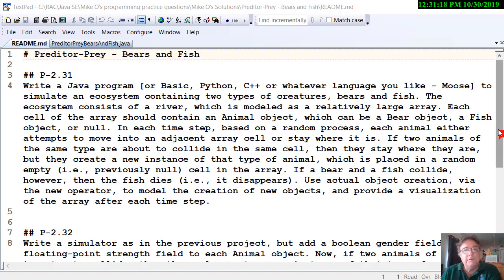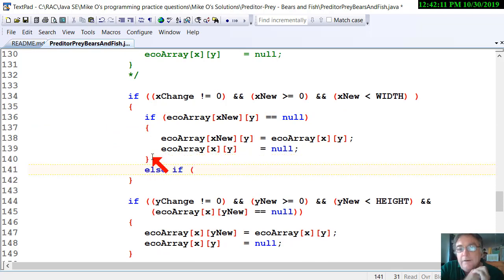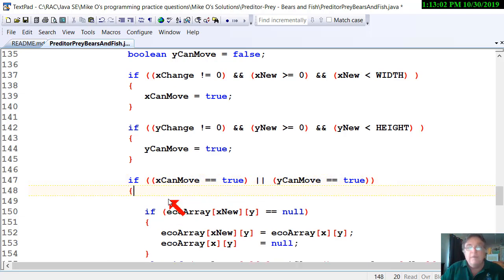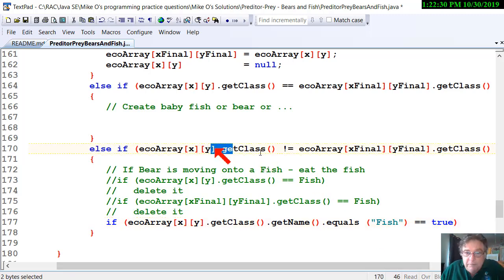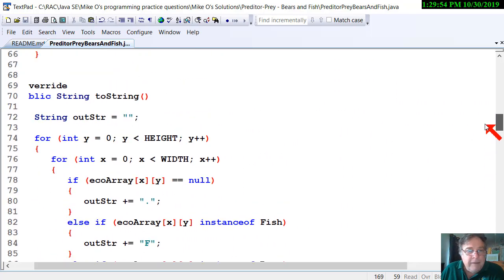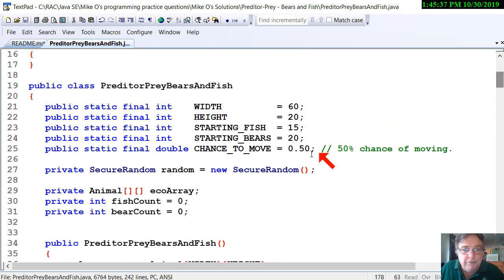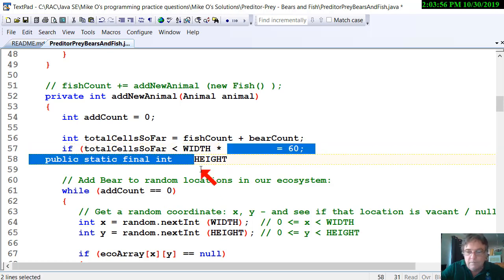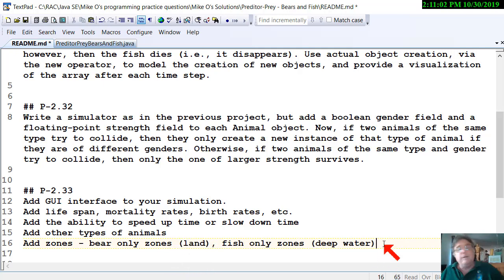Predator / Prey - Bears and Fish - Part 2 of 2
P-2.31
Write a Java program [or Basic, Python, C++ or whatever language you like - Moose] to simulate an ecosystem containing two types of creatures, bears and fish. The ecosystem consists of a river, which is modeled as a relatively large array. Each cell of the array should contain an Animal object, which can be a Bear object, a Fish object, or null. In each time step, based on a random process, each animal either attempts to move into an adjacent array cell or stay where it is. If two animals of the same type are about to collide in the same cell, then they stay where they are, but they create a new instance of that type of animal, which is placed in a random empty (i.e., previously null) cell in the array. If a bear and a fish collide, however, then the fish dies (i.e., it disappears). Use actual object creation, via the new operator, to model the creation of new objects, and provide a visualization of the array after each time step.